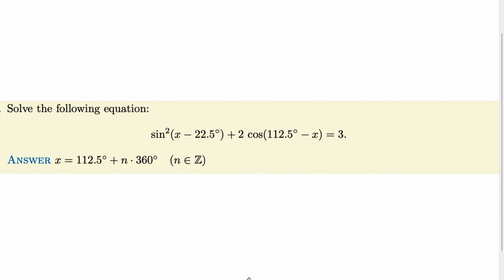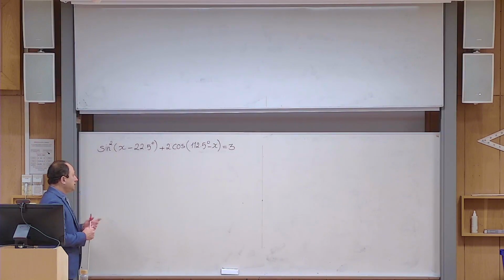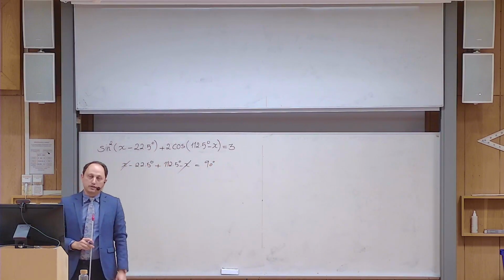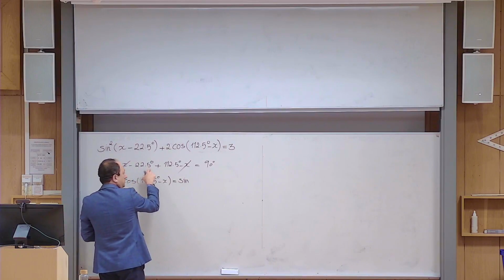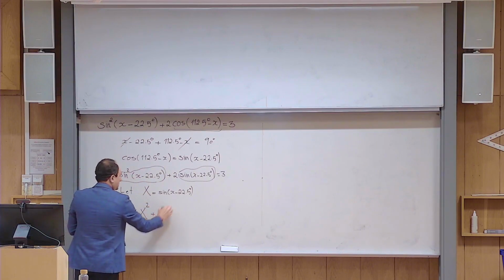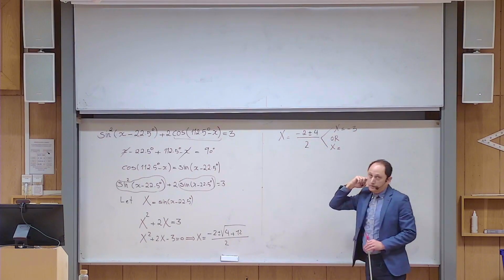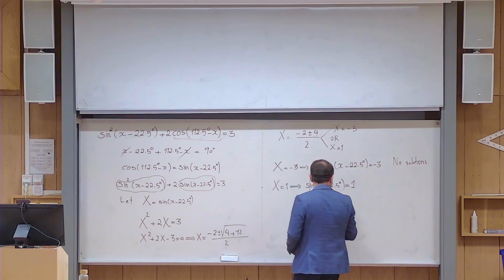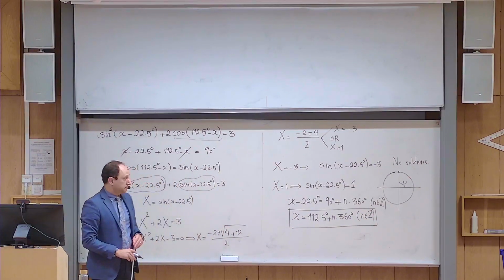Trigonometric Equations, Problem 2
In this video, I present and solve a trigonometric equation.